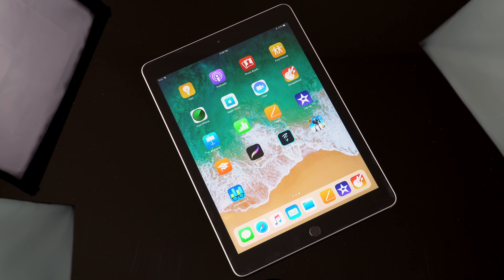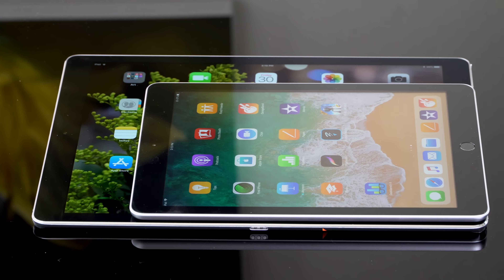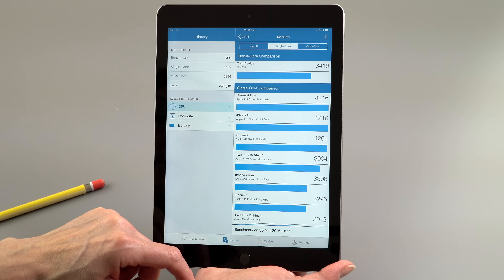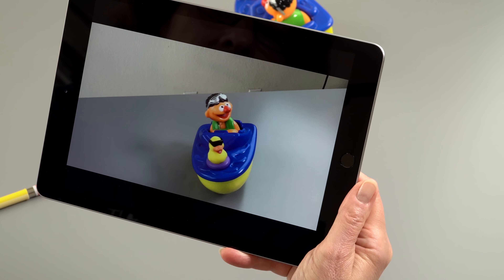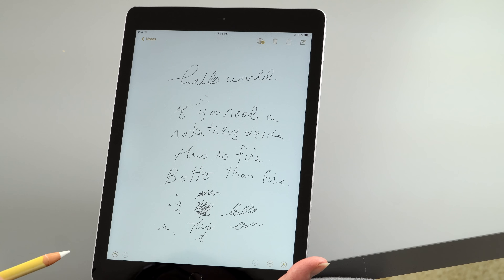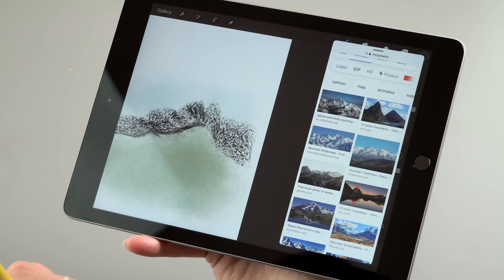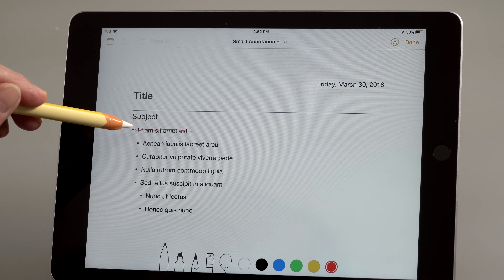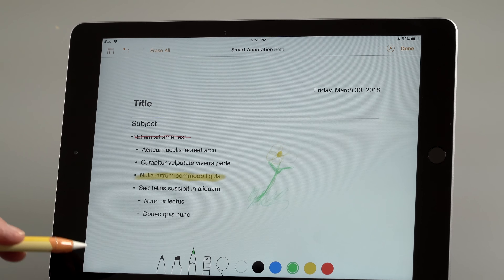2018 Apple iPad (6th Gen) Review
Lisa Gade reviews Apple’s more affordable 9.7” iPad for both mainstream and education markets: the 2018 iPad, aka iPad 6th generation. What’s new? The $329 iPad 6th gen moves up to Apple’s A10 processor and it supports Apple Pencil. That’s great for budding artists and note takers who wanted a more affordable tablet with high quality pen experience. Like the iPad Pro, the pen has pressure sensitivity, palm rejection and tilt. The 2018 iPad as a 2048 x 1536 Retina display (264 PPI), 2GB RAM, stereo speakers, dual band WiFi and optional 4G LTE. It’s available in 32GB and 128GB versions in your choice of space gray, silver and gold. It has a Lightning connector, Touch ID, an 8MP rear camera and front 1.2MP FaceTime camera.